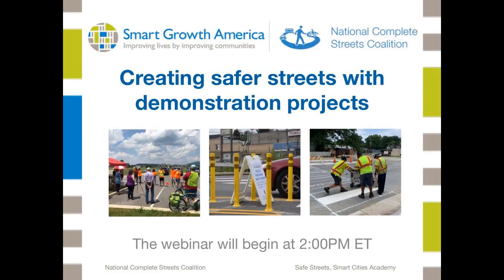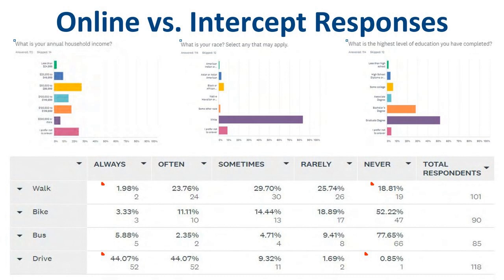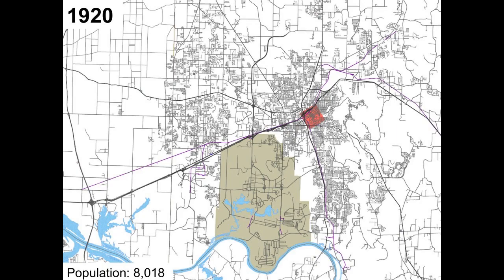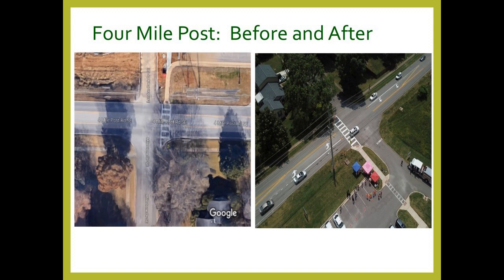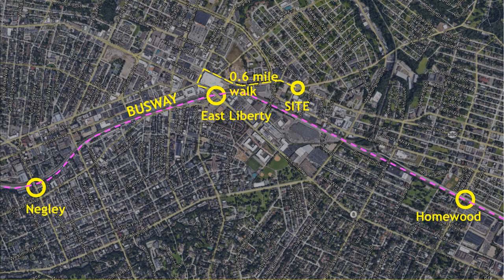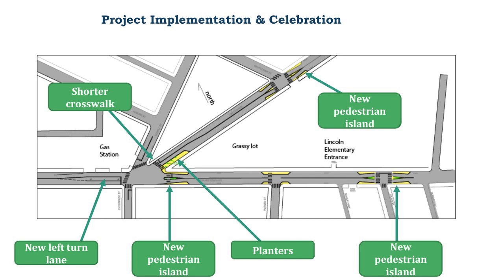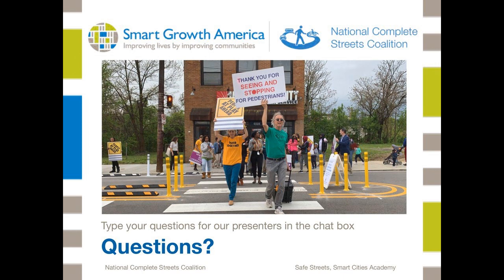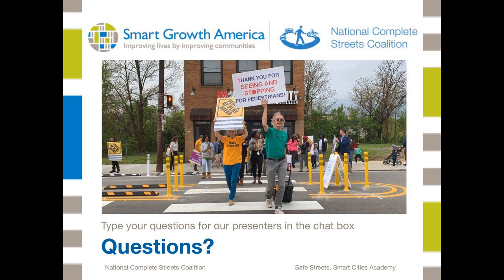Creating Safer Streets with Demonstration Projects 2